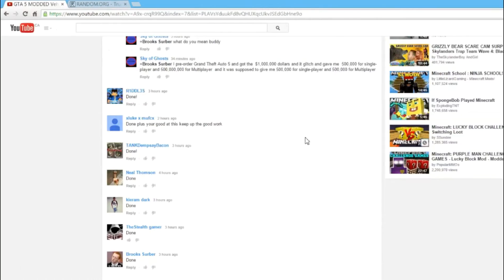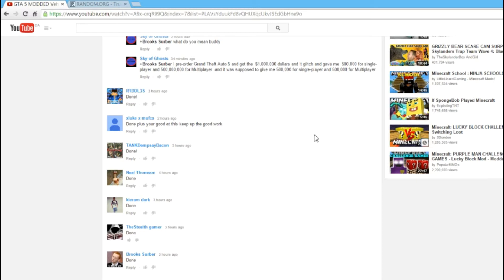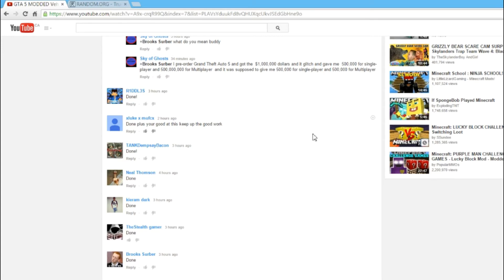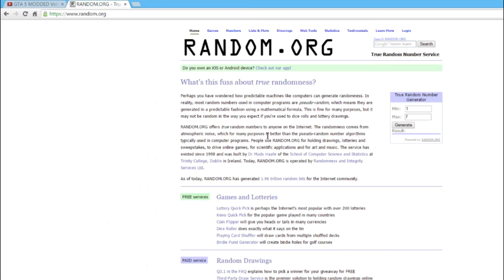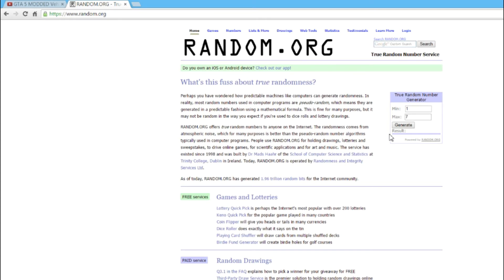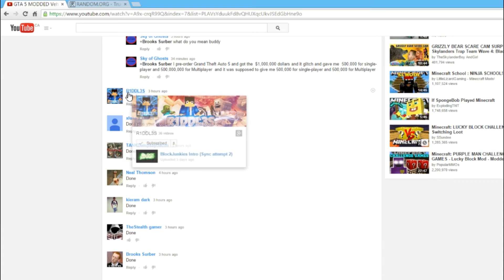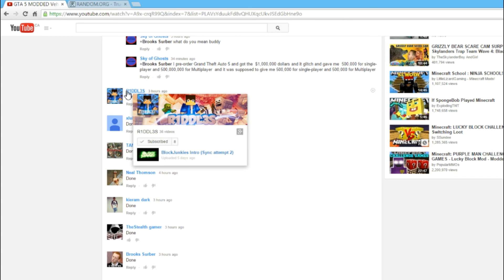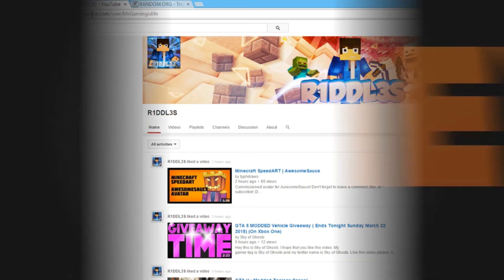GTA 5 MODDED Vehicle Giveaway WINNER !!!!!!! ( R1DDL3S )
Hey this is Sky of Ghosts. I hope that you like this video. My
gamer-tag is Sky of Ghosts and my twitter name is Sky of Ghosts. Like this video please. I will show my face when I get 500 subscribers, And when I get 500 subscribers I will probably do a weekly blogs.  And what time it is too. Peace Out Bross !!! :)
GT: Sky of Ghosts
Steam Name: Sky of Ghosts

Thanks for reading the description And stay happy you guys and girls !.